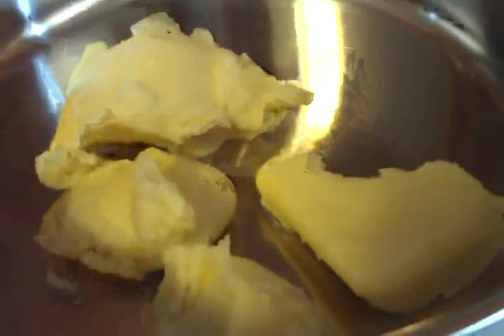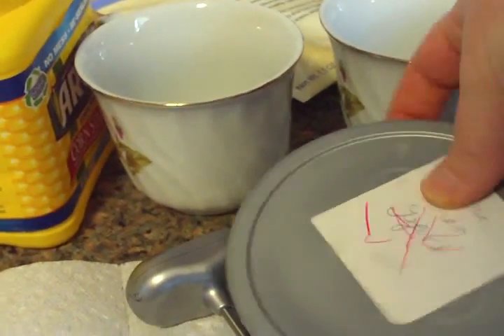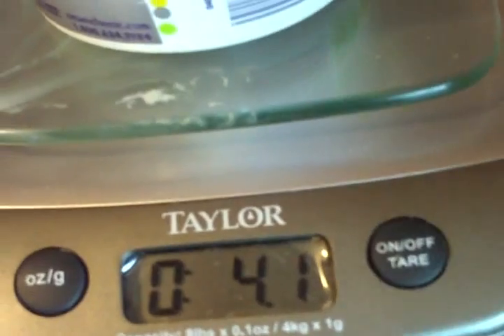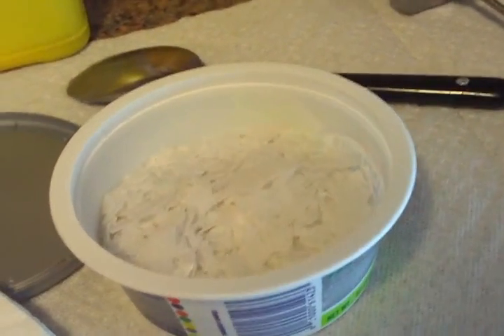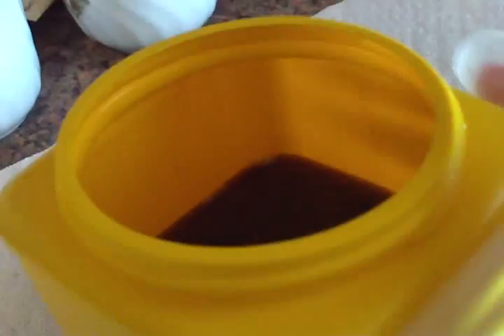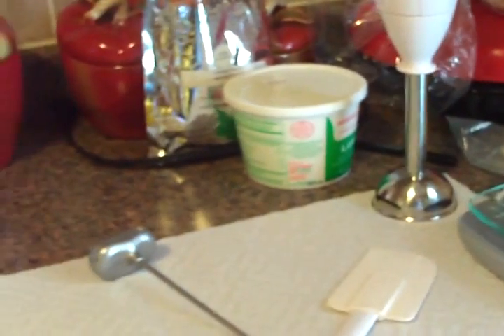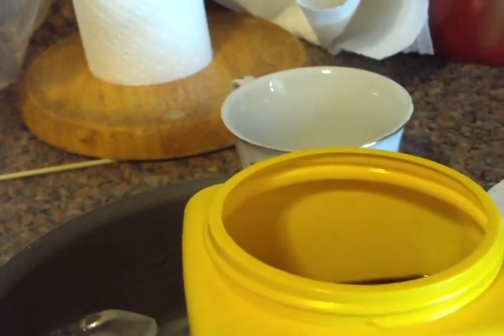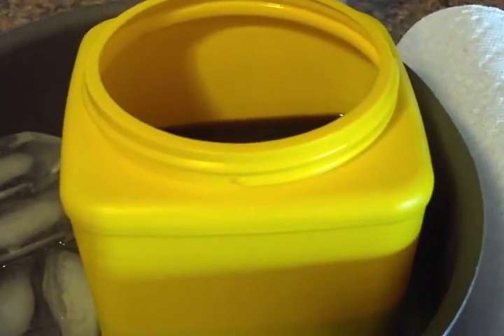Making my Tea Tree Lard Soap with Oatmeal, Goats Milk and Mango Extract Part 1 out of 2